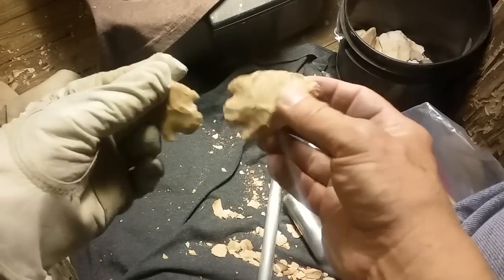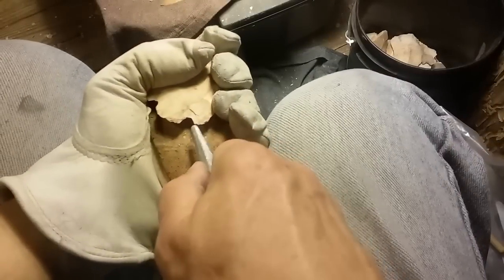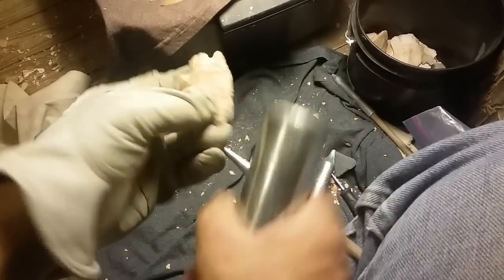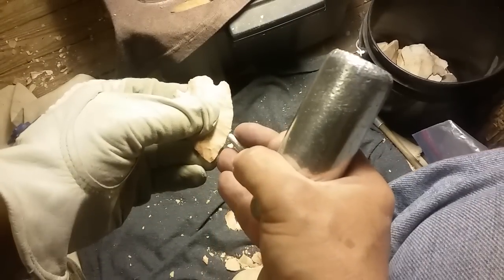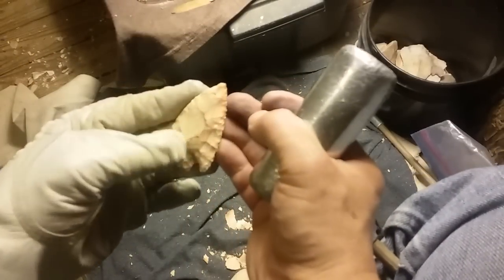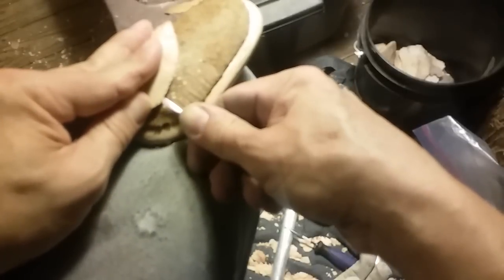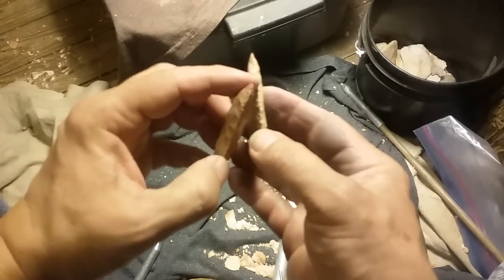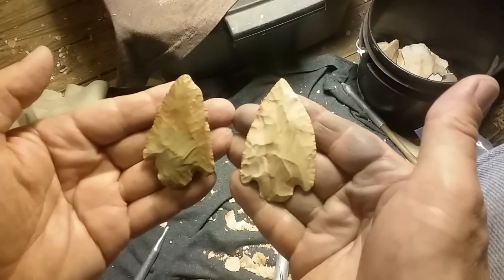609 - Flintknapping Mississippi Gravel Points 5b/7